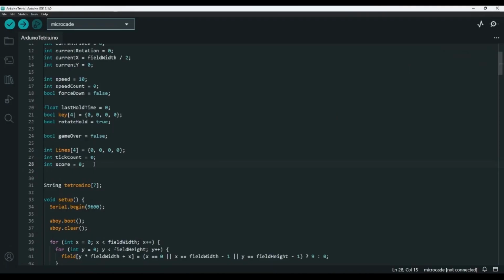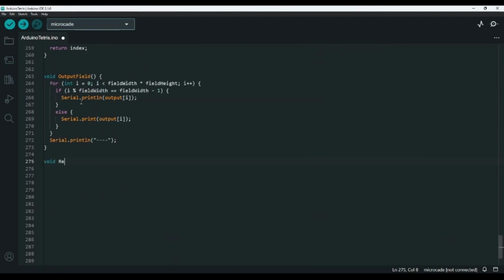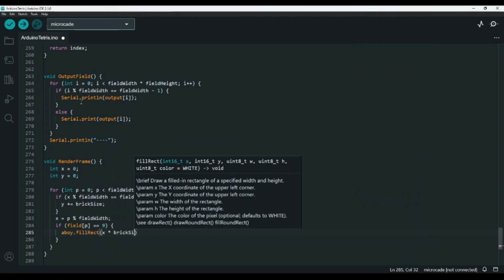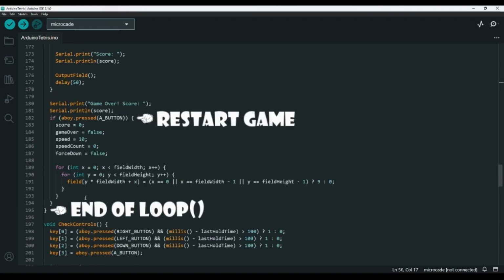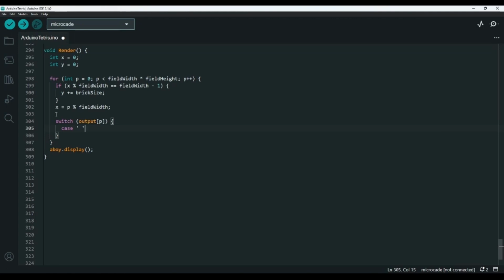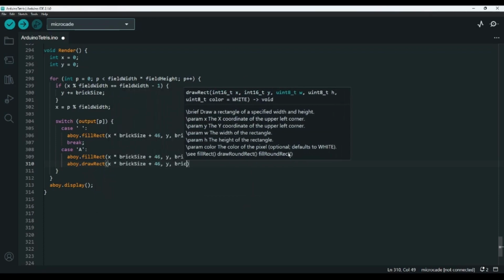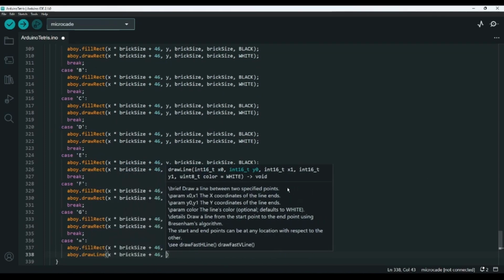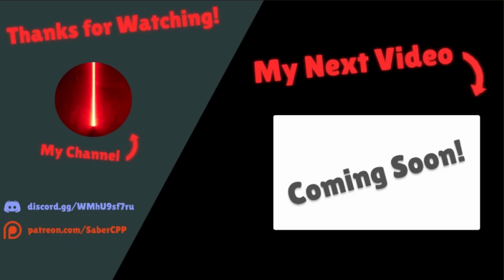Make TETRIS for the MicroCade | Part 5: Graphics Engine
In this video we'll create a graphics engine for our Tetris game, allowing us to play the game on the MicroCade, which is a mini Arduino-based arcade you can get for under $85. If you need more help or have something cool to share, check out the Saber C++ Discord Community

A written tutorial on how to create Tetris for the MicroCade

VIDEO CHAPTERS:
0:00 Intro
0:10 Rendering the Frame
1:44 Rendering the Game Objects
3:36 Outro